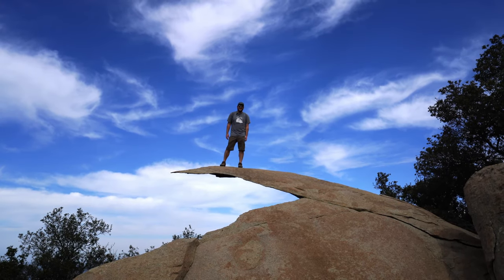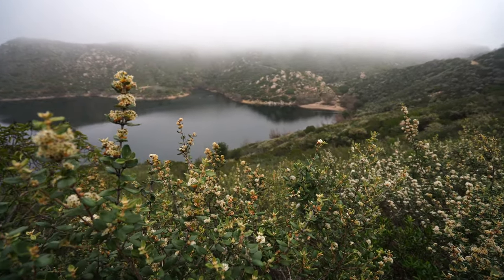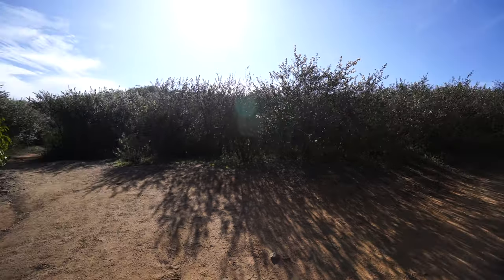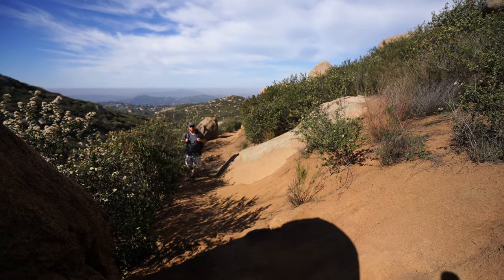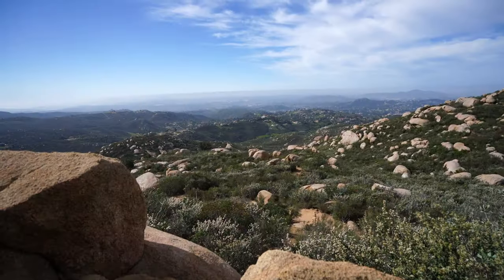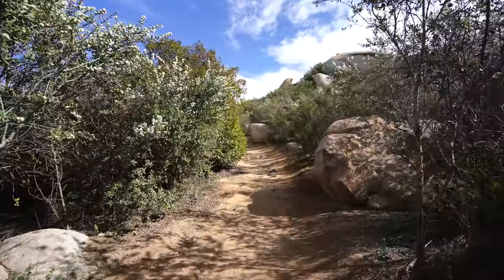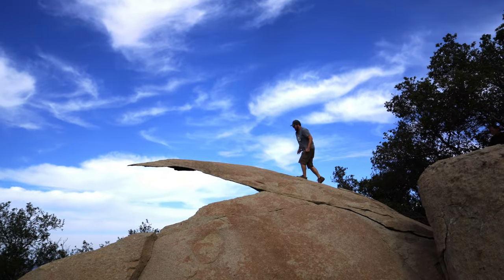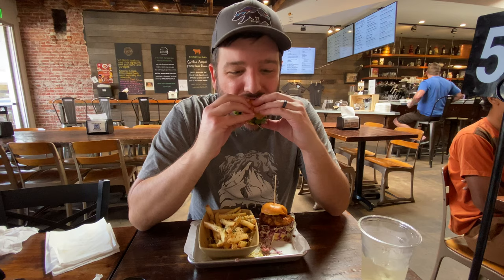Hiking Potato Chip Rock and Mount Woodson in San Diego County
Potato Chip Rock is one of the most popular trails in Southern California. The trail takes you up to the summit of Mount Woodson, but along the way, it passes a famous rock that is often photographed and which looks like it is as thin as a potato chip. Of course, the rock is a lot less scary when you are standing on it, but from far away it makes for a good photo.